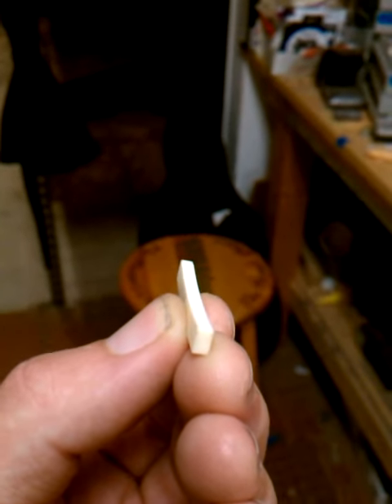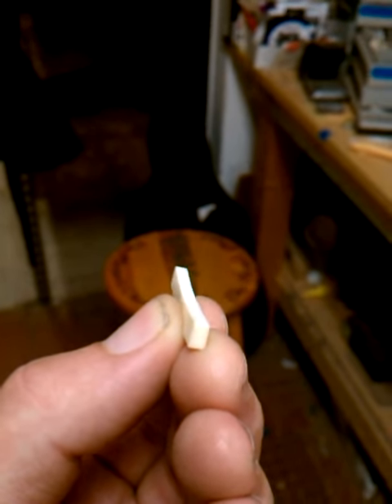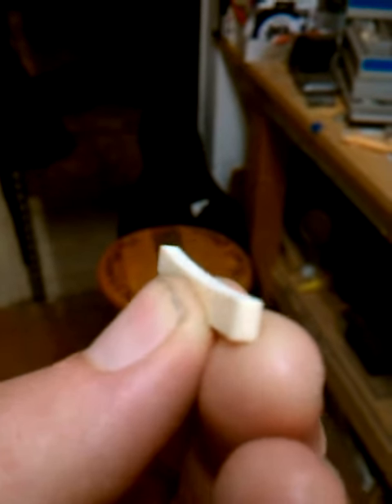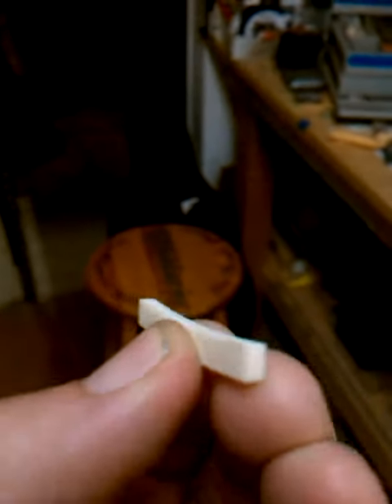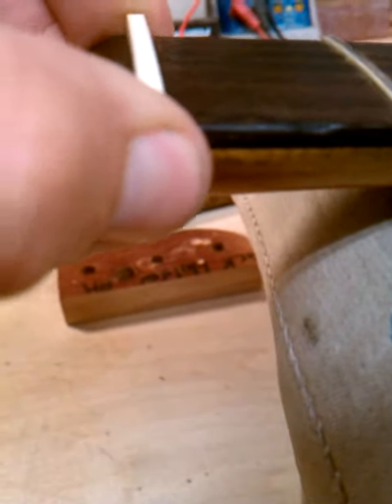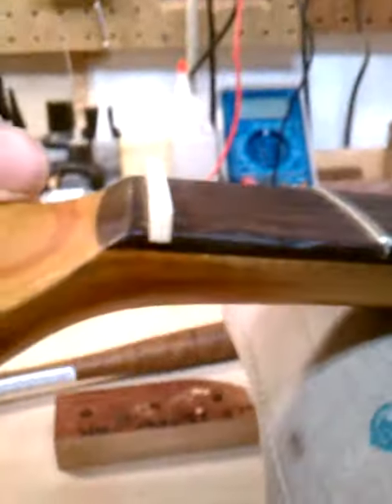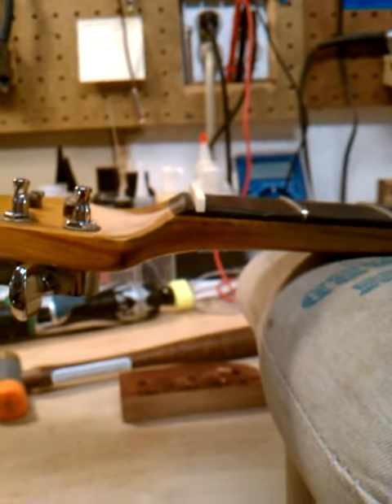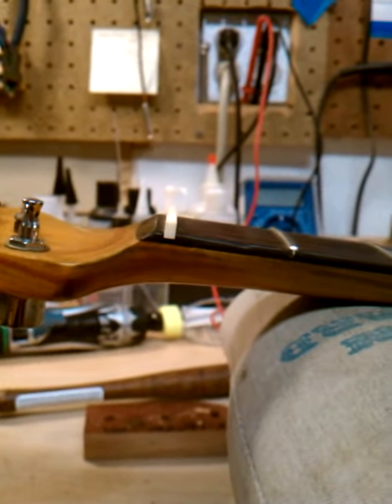Strat nut Radius part 2